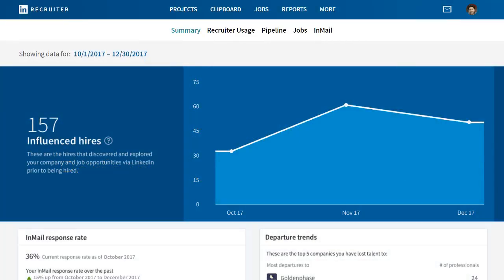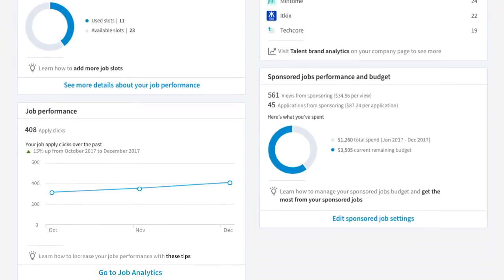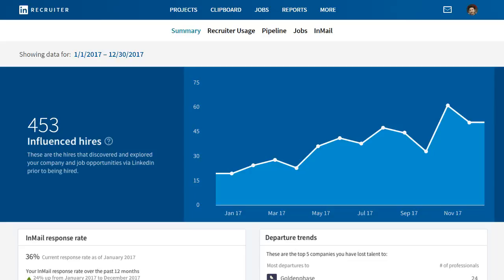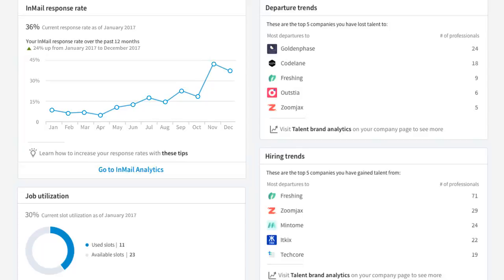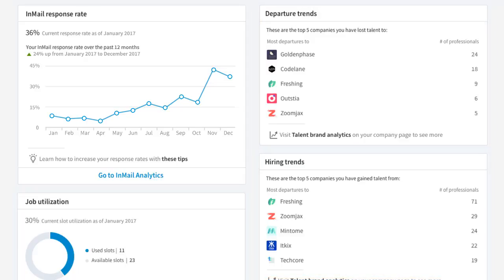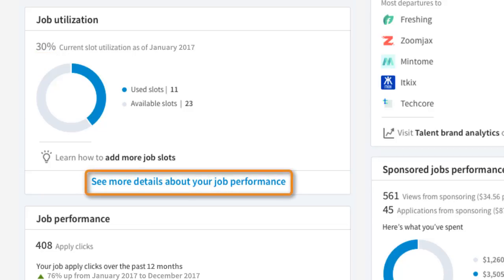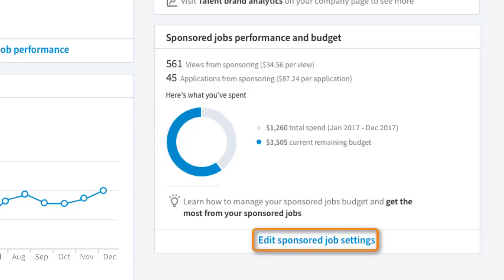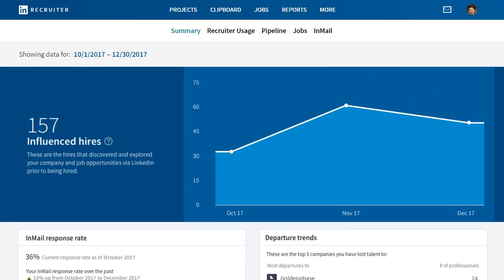Review the Performance Summary Report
LinkedIn's Performance Summary report is your all-in-one access point to key LinkedIn product utilization and performance data. With the rich insights on this page you’ll have the information you need to drive strategic decisions and empower your team to act. After watching this video you will be able to access the Performance Summary in your LinkedIn Recruiter account and utilize the data in the report to make the most of your LinkedIn products.